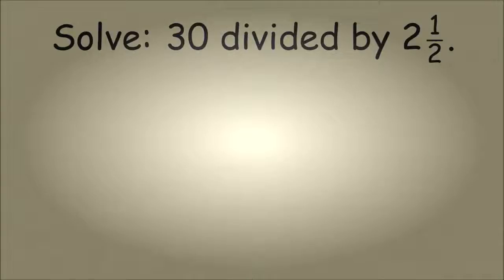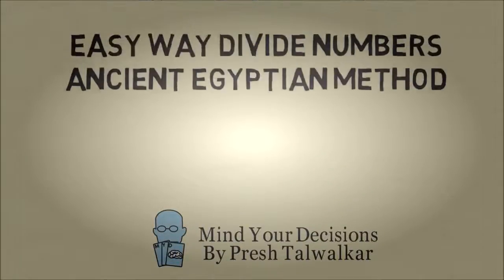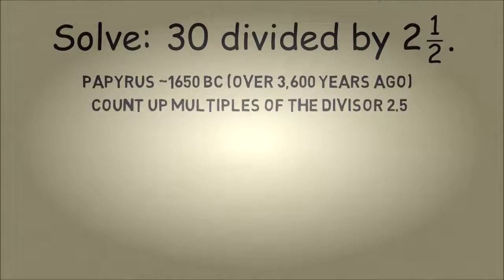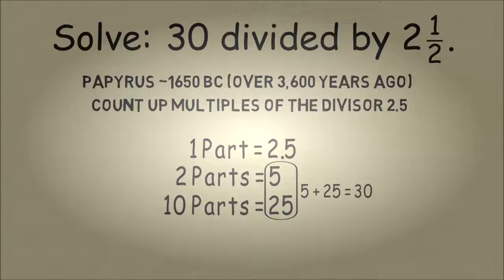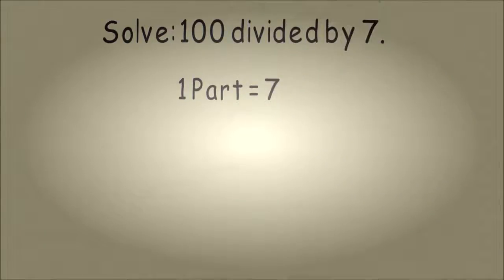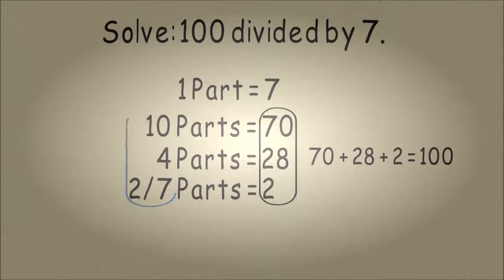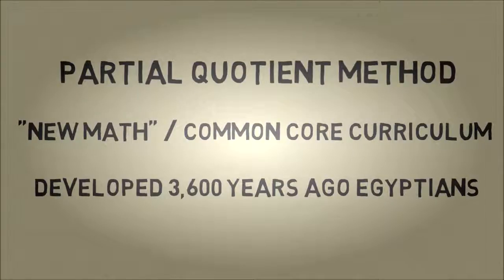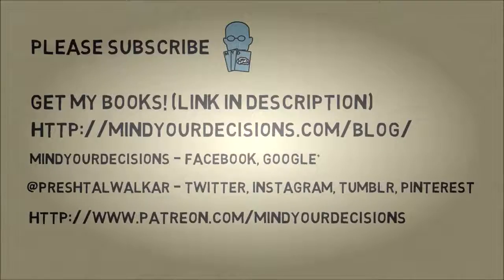EASY Way To Divide Without Long Division Ancient Egyptian Method The Magic of Mathematics